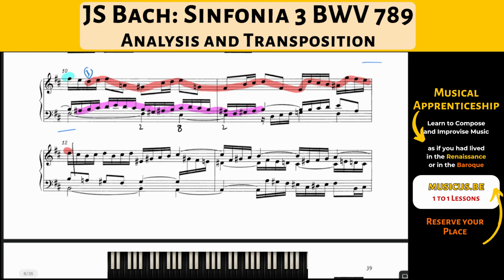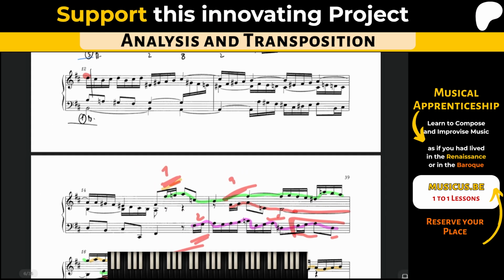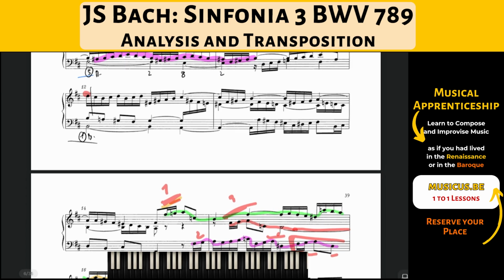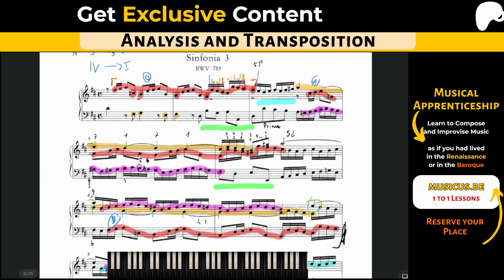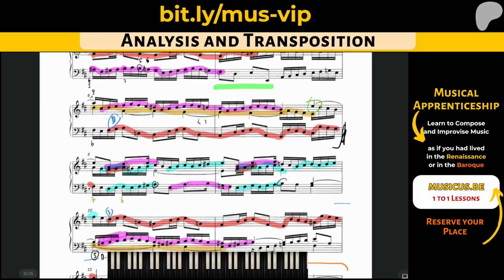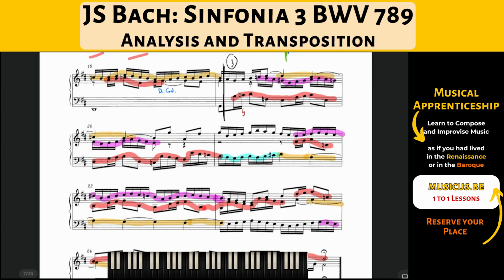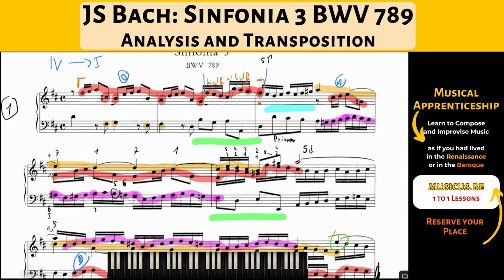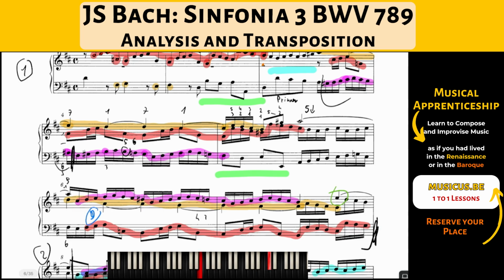Bach Sinfonia No. 3 in D Major (BWV 789) – Analysis & Secrets of Invertible Counterpoint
📜 Have you ever opened an old manuscript and felt as if you were stepping into an enchanted world?
That’s exactly what happens with Bach’s Sinfonia No. 3 in D major (BWV 789): three voices weaving together like the threads of a magical tapestry.

In this video, together with one of my Apprentice Students, I’ll take you right into the heart of the piece:
🔮 Invertible counterpoint as if they were sonic spells
🌙 Melodies that transform like living creatures
🌀 Voices chasing each other through a secret labyrinth

Every bar is a hidden passage, every turn a revelation of Bach’s genius—offering you techniques you can carry into your own music.

🚀 If you too want to learn how to compose in the stile antico—as if you had truly lived in the Renaissance or the Baroque—join me on a 1-to-1 journey.

🎓 1-to-1 Lessons: Musical Apprenticeship with me
Every month, I work closely with a small, dedicated group of students to guide them in learning how to compose in the Renaissance and Baroque style — step by step.

🚀 If you want to learn to compose music in the Baroque style as if you had lived in the 17th or 18th century, here’s what to do:
1️⃣ Go to the page and create your free account on the Musicus Practicus Academy (click on Start Now)
2️⃣ Watch the free lessons and enjoy exploring both the Renaissance Path and the Baroque Path.